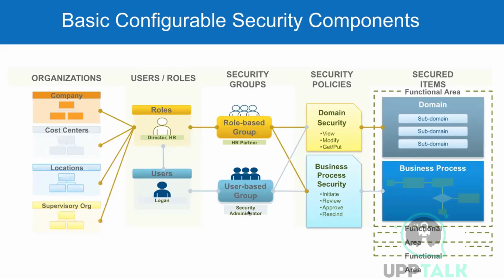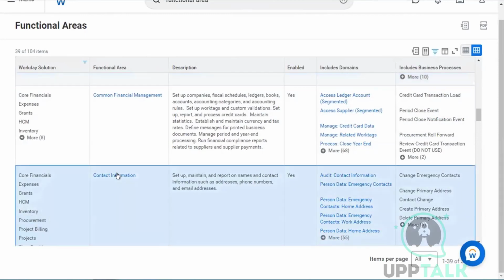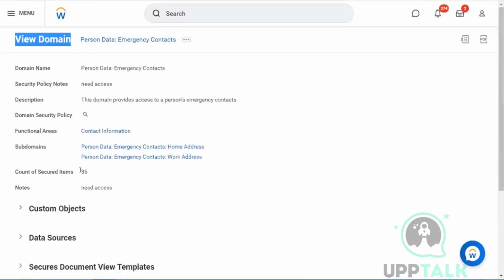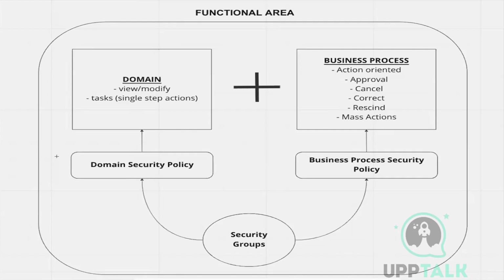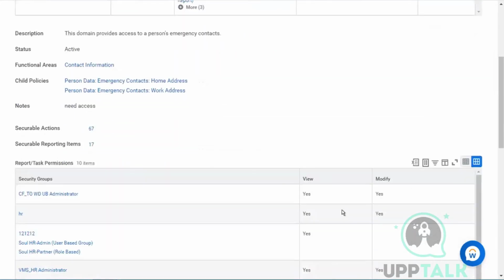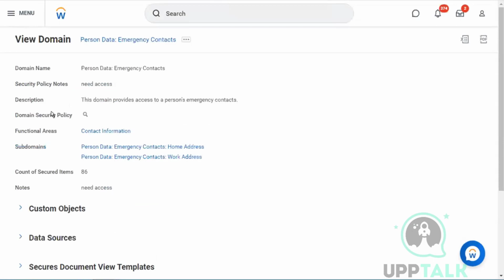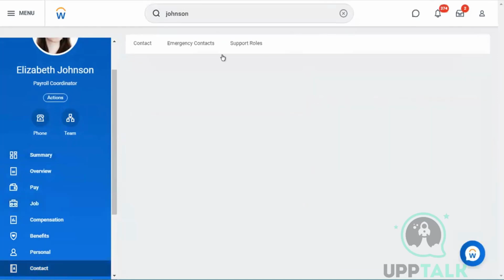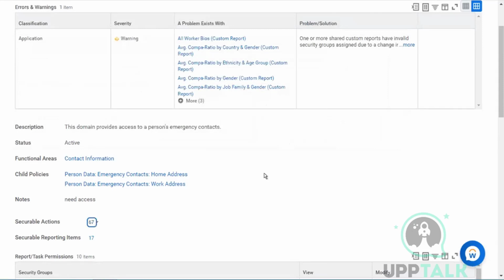Workday HCM Online Training | Workday HCM Tutorial | Learn Workday HCM Online | Upptalk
In this video you will learn about Workday Security.